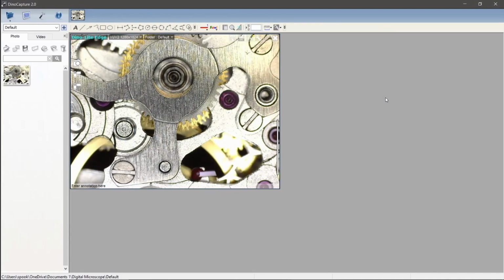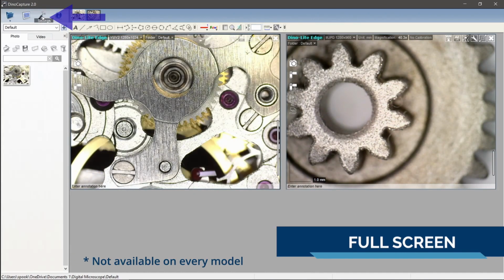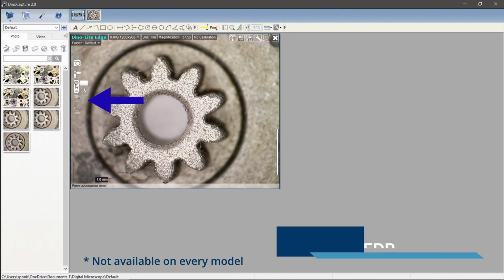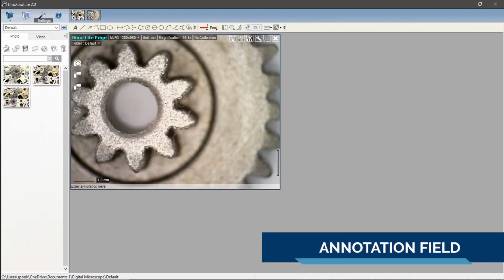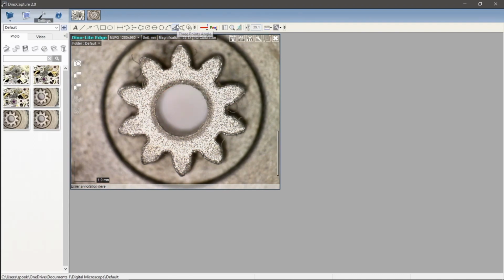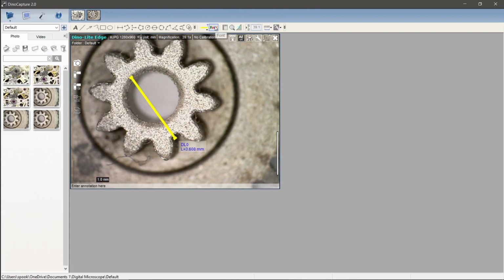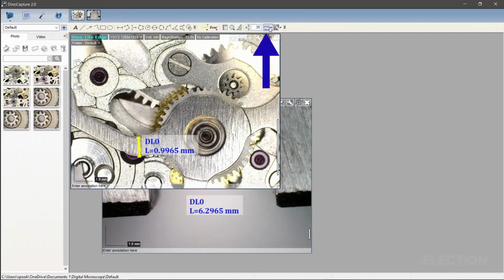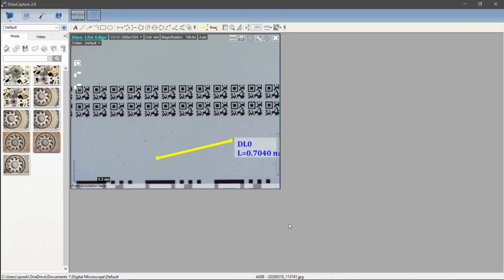How to use DinoCapture 2.0 for Dino-Lite on Windows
Chapters:
0:00 - Intro
00:26 - Main Menu Buttons
01:43 - Folder Controls
02:14 - Image and Video Gallery
02:56 - Camera Selection & Open Image List
03:27 - Main Program / Viewing Window
04:18 - Fullscreen
04:40 - Video Settings
05:23 - LED & FLC control
05:54 - Exposure
06:34 - White Balance
06:59 - Camera Controls
07:19 - Timelapse
08:18 - EDR
08:56 - EDOF
10:40 - Header Info
11:37 - Microtouch
12:24 - Annotation Field
13:04 - Main Toolbar
14:02 - Clearing the Screen
14:22 - Measurement
17:40 - Overlays/Edge Tracing
19:57 - Font & Line Appearance
21:45 - Measurement Properties
22:47 - Export to Excel
22:57 - Digital Magnification Tool
23:40 - Snap Mode
24:12 - Input Magnification
25:05 - Measurement Unit Selection
25:20 - Calibration
28:07 - Image Export